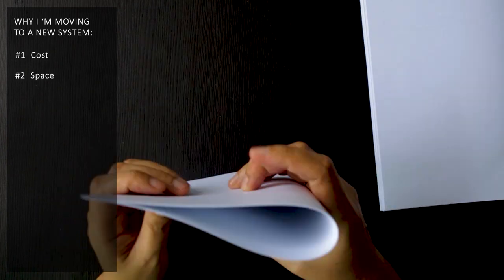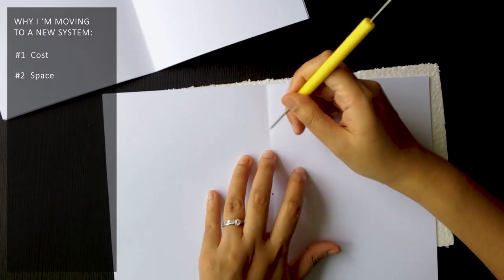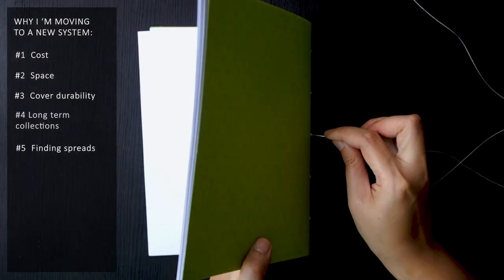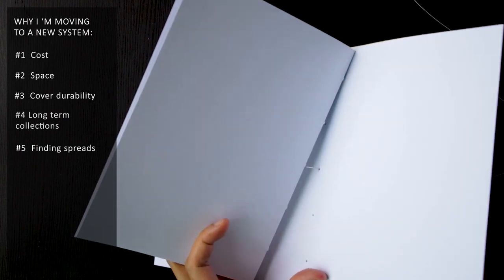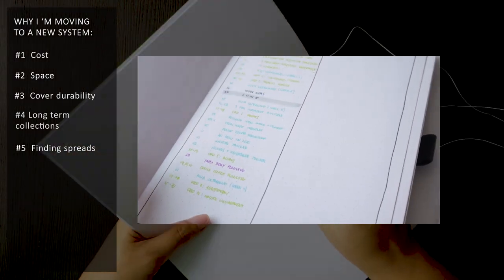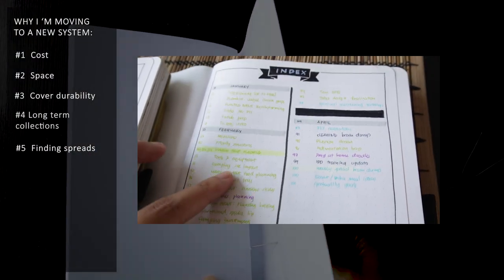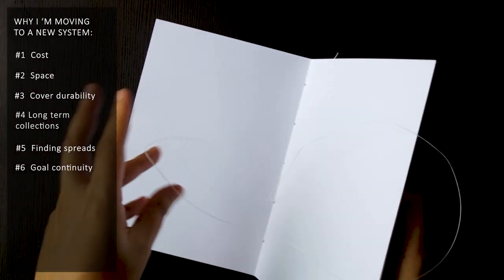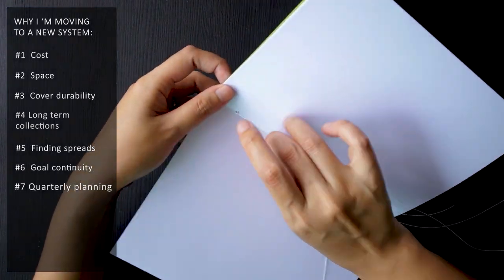10 REASONS WHY I'M MOVING TO A NEW BULLET JOURNAL SYSTEM IN 2021 | And Making It Myself!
In this video I share my reasons for moving into a new system for bullet journaling, why I made the inserts from scratch myself, and how I am liking it so far! Spoiler alert: This has been my favorite bullet journal and system ever and probably will never go back. :D